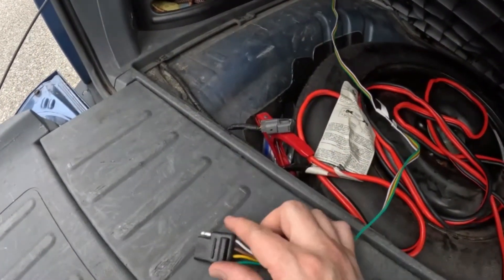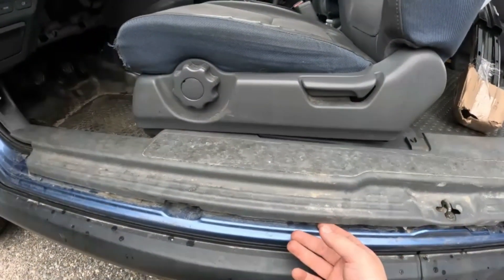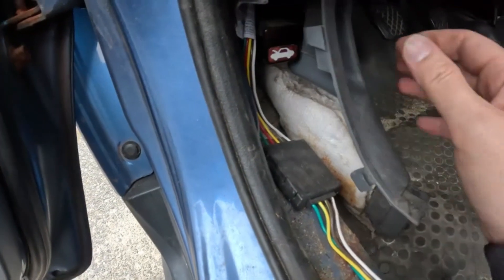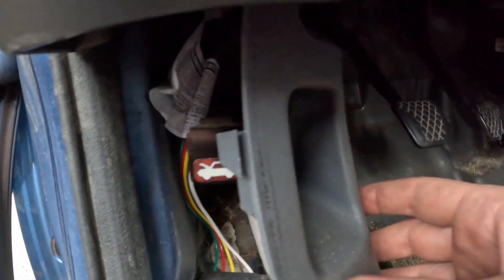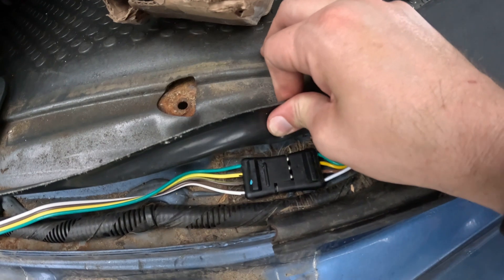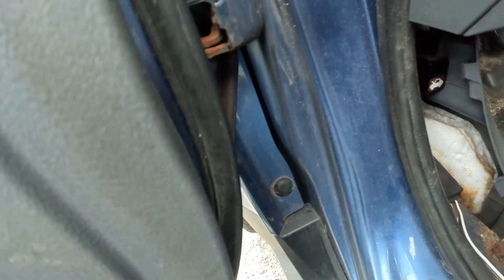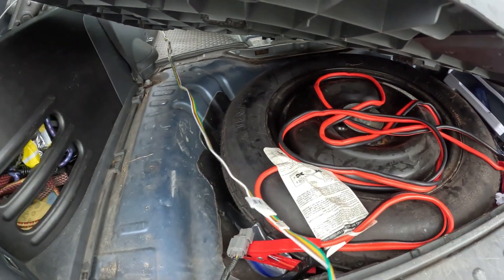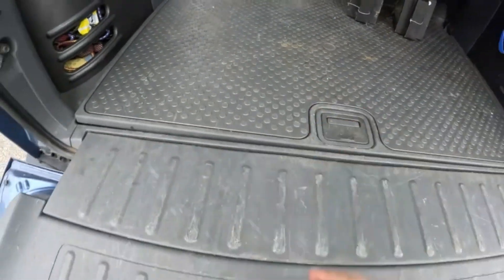05/06 honda element trailer harness plug and play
The 2005/2006 factory trailer harness is becoming very hard to find and expensive. Here is a super easy way to install an aftermarket controller to save $$$$$

plug and play setup! no cutting or splicing required!

CURT 55336 Vehicle-Side Custom 4-Pin Trailer Wiring Harness, Fits Select Honda Accord, CR-V, Odyssey, Pilot, Acura Integra, CL, RL, TL, MDX

harness extension

CURT 58050 Vehicle-Side and Trailer-Side 4-Pin Flat Rubber Wiring Harness with 72-Inch Wires